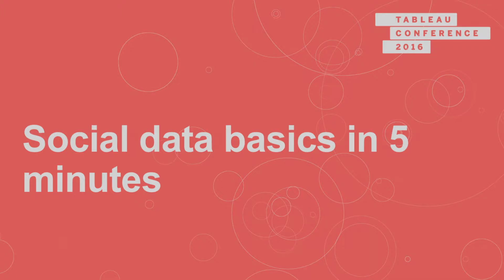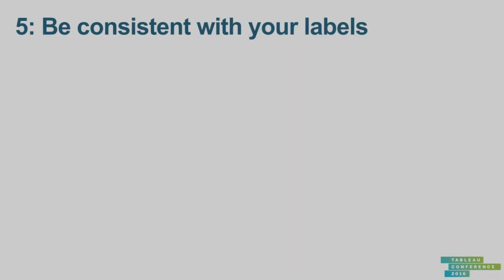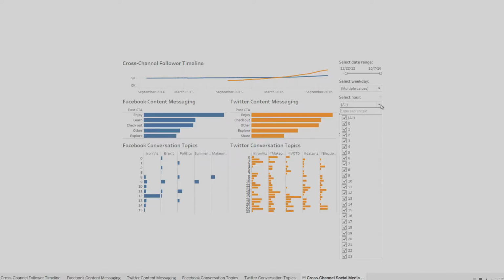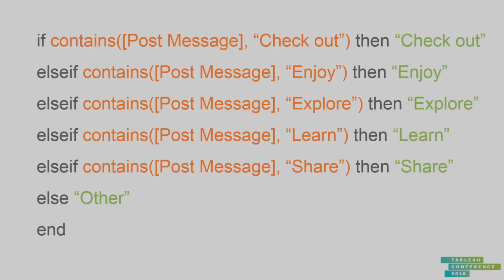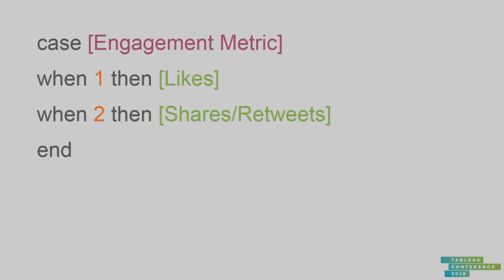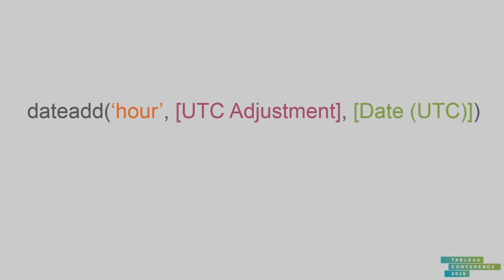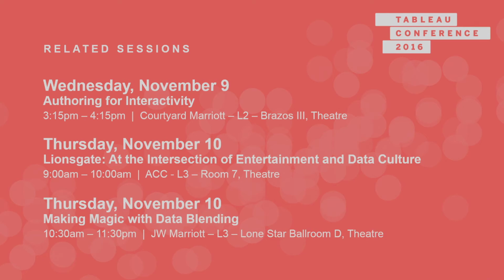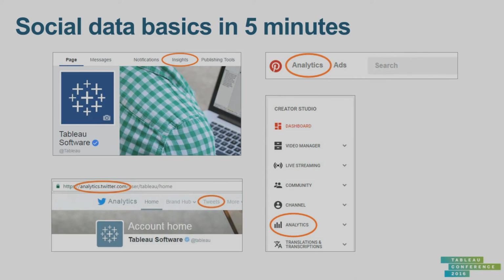Leveling Up Your Social Analytics Program